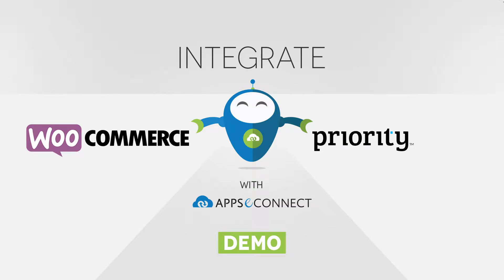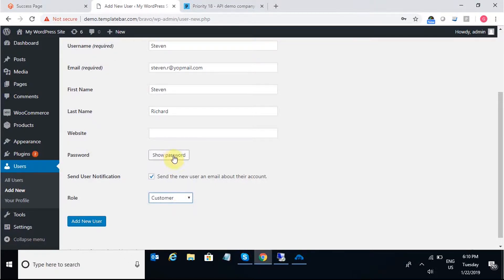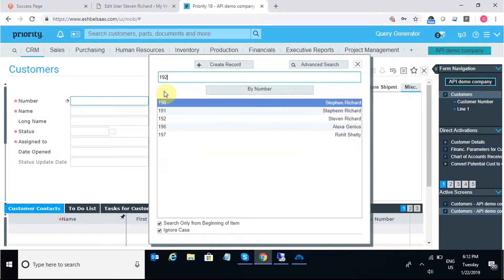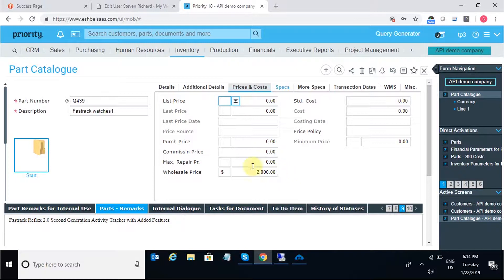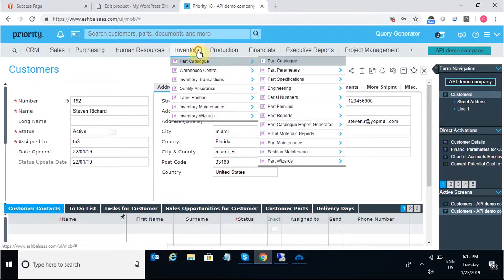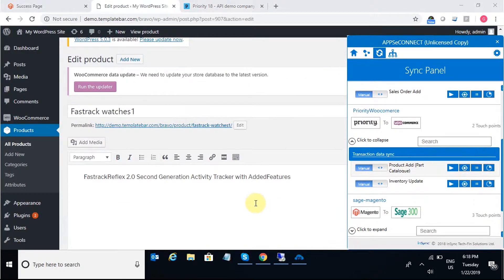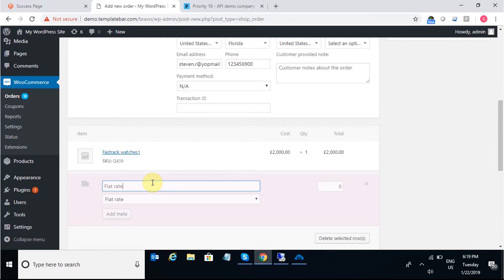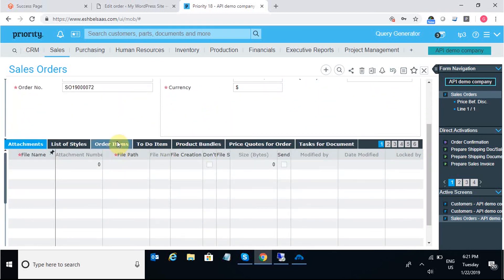Integrate your Priority ERP and WooCommerce Store | APPSeCONNECT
Now, you can easily integrate your Priority ERP and WooCommerce store to automate the business process. Here are the Touchpoints of Integration:

*Customer sync
*Item sync with attributes and categories
*Stock Sync
*Order Sync
*Fulfillment Sync